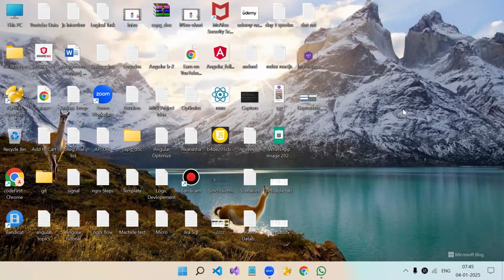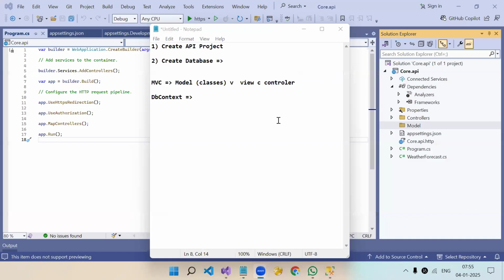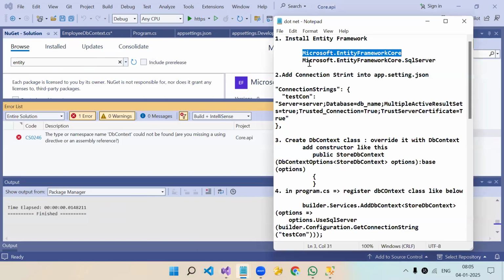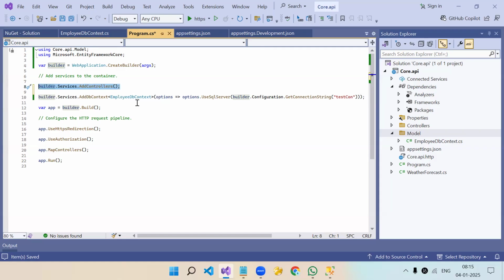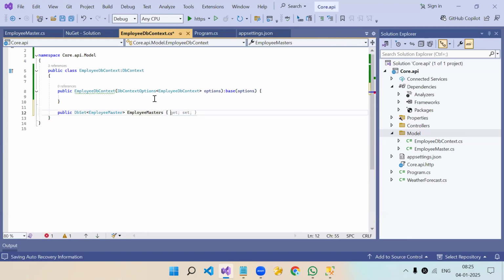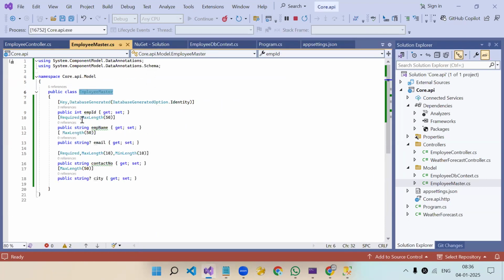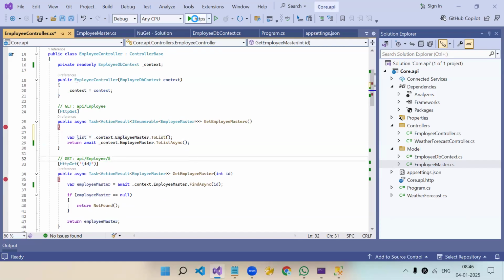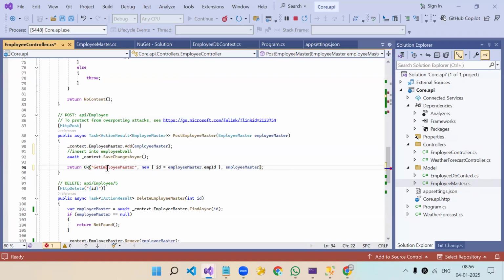API Recording | Dot Net Core API Basic Overview | 4 Jan